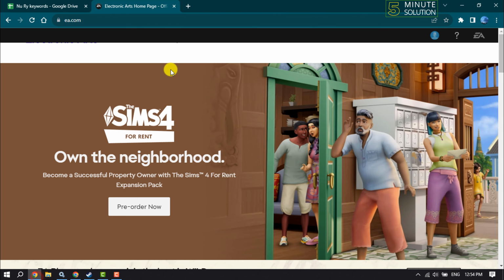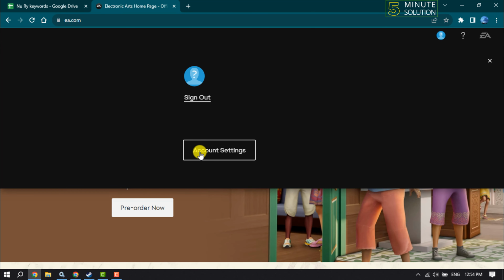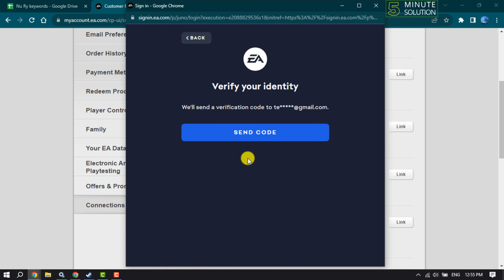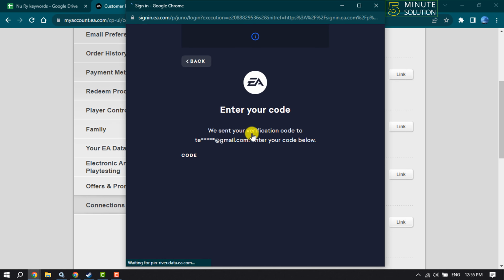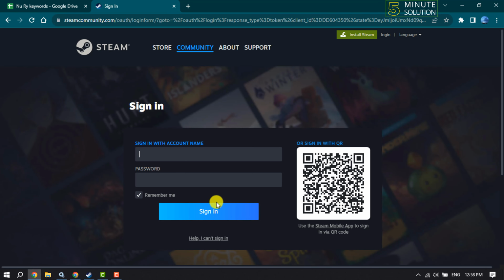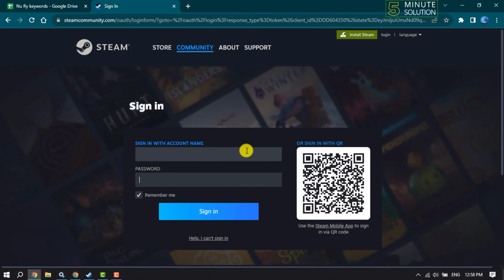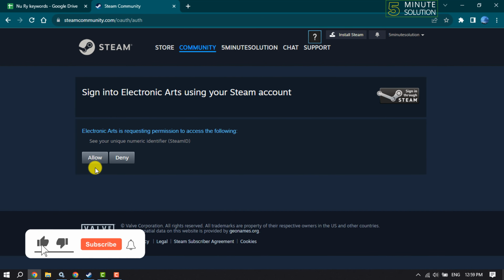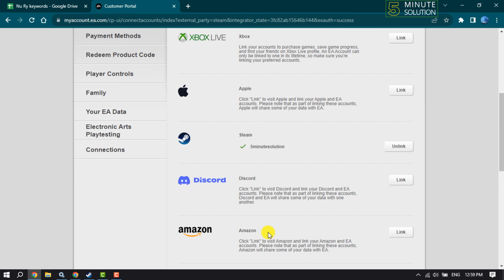How To Link EA Account To Steam 2024 | Full Guide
Link your EA account to Steam for easy carry-over of your game saves. The easiest method is through the EA account settings. This guide explains how.

0:00 Intro
0:17 Open EA
0:25 Connect Steam to EA account
1:17 Log in Steam
1:50 Done
1:56 Outro